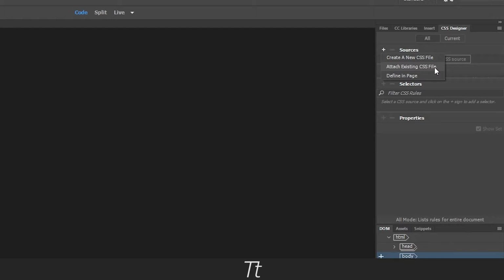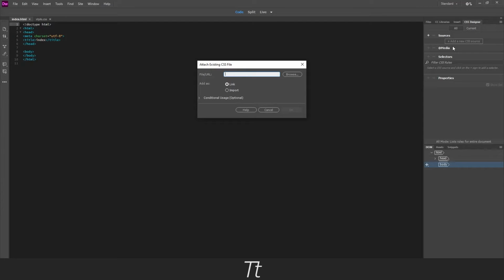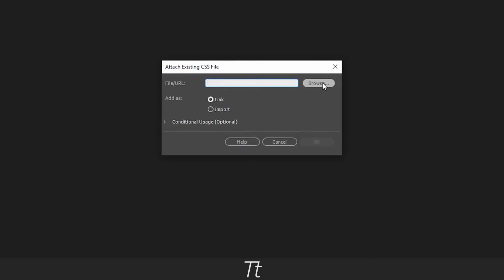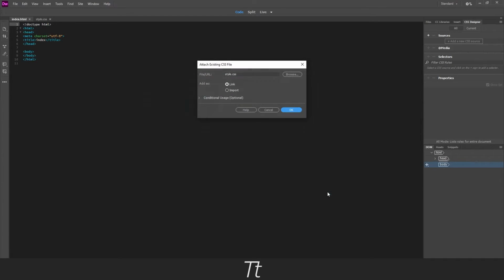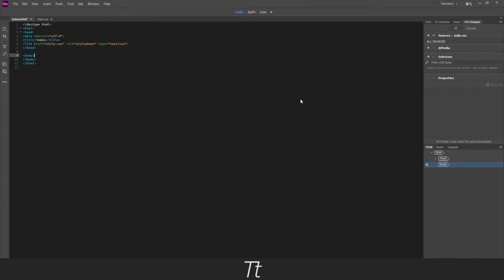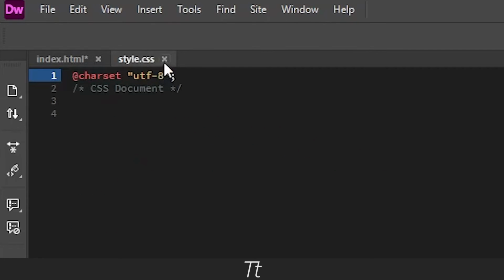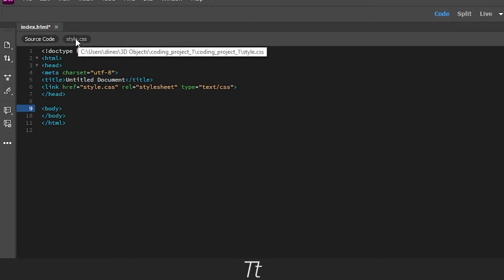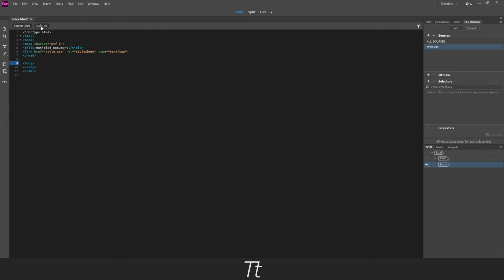How to Attach an HTML and CSS file in Adobe Dreamweaver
In today's video, I'll be showing you how to attach an html and css file in adobe Dreamweaver.

Track: ♪ Biscuit (Prod. by Lukrembo)